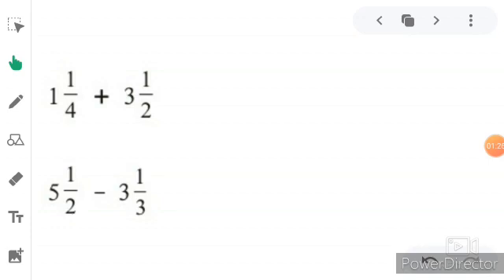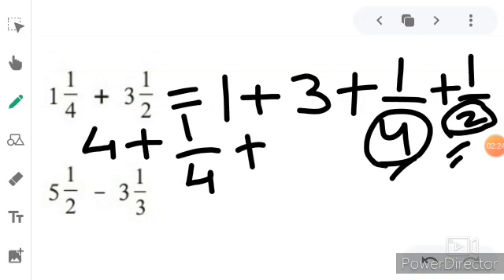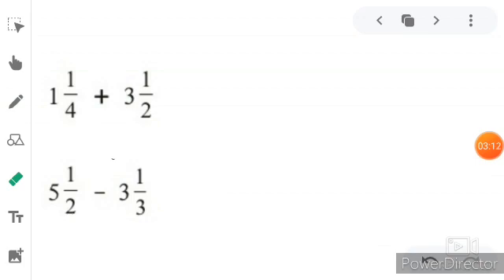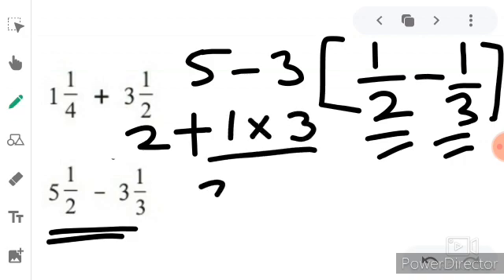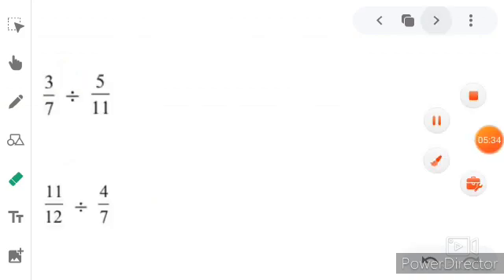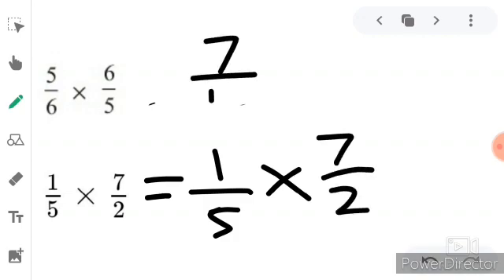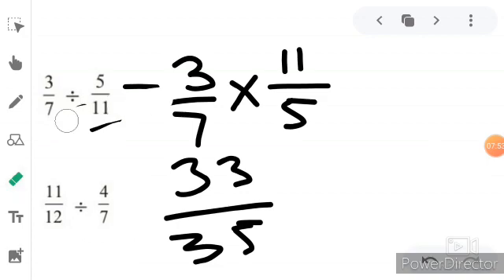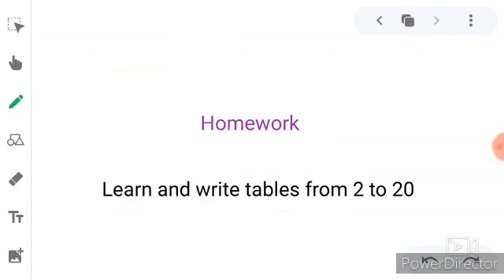SUBJECT: MATHS CLASS:6TH DATE:11:09:2020